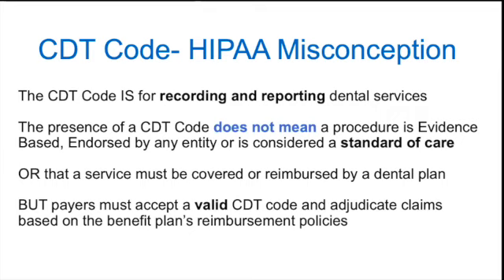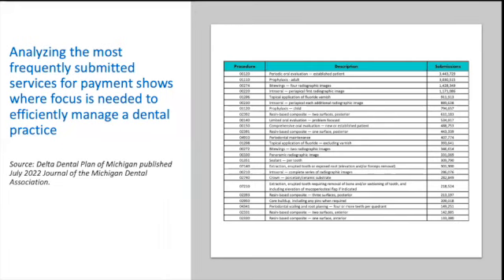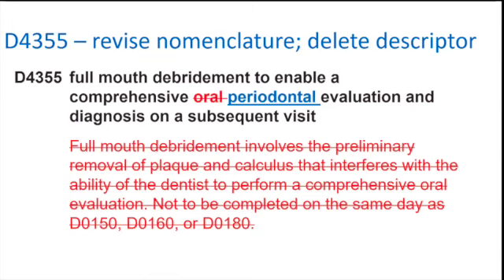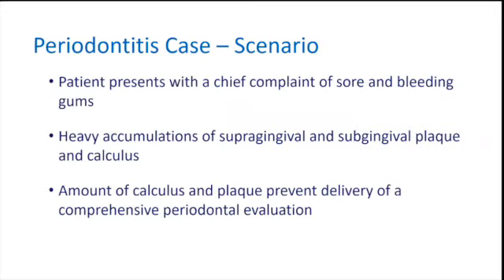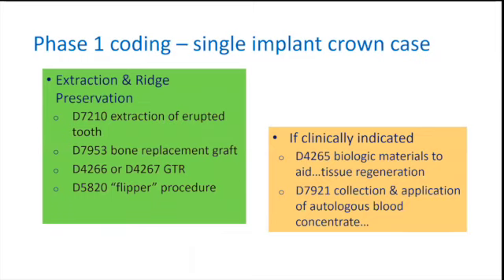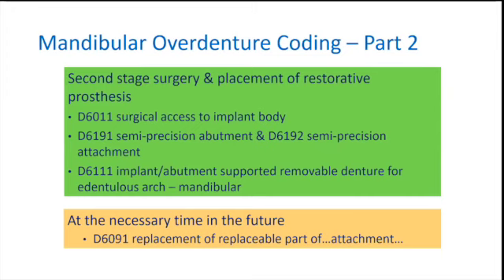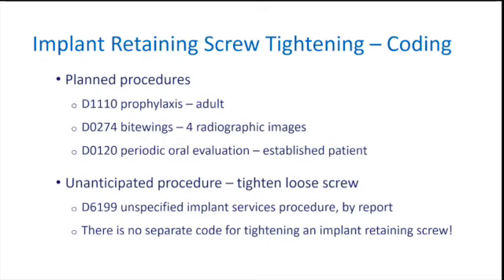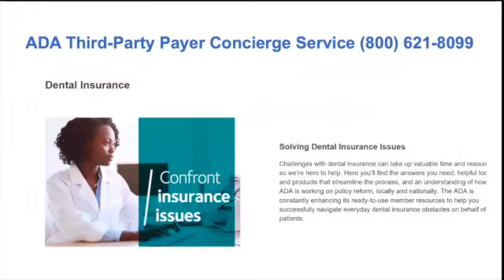CDT Code Updates for 2023 SD 480p